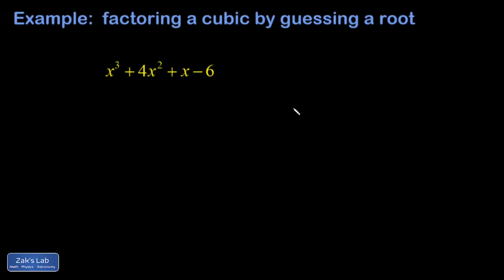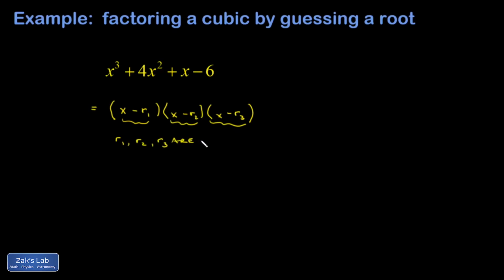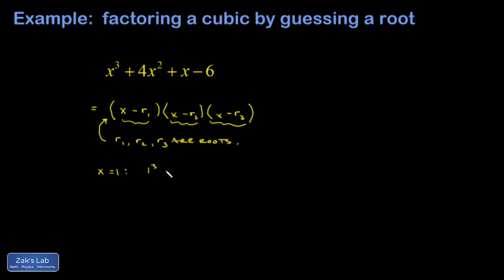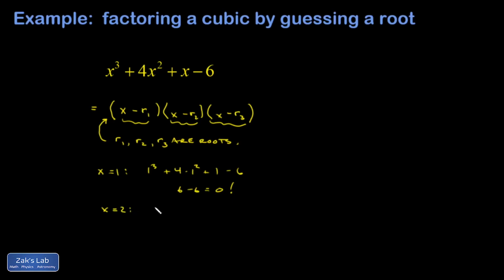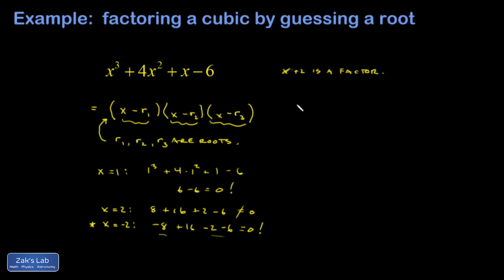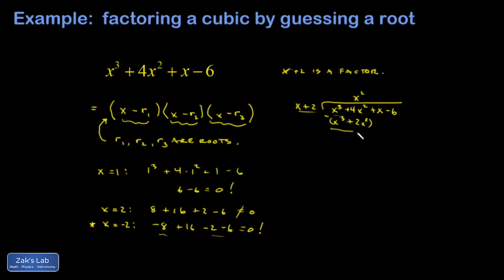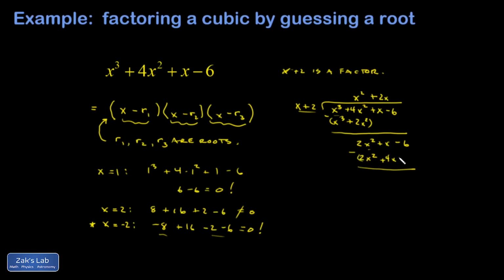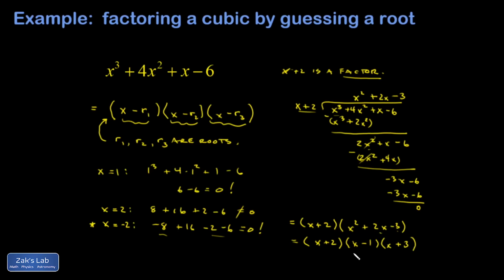Factor a cubic expression by guessing a root.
We quickly show that an expression with a root of "r" must have a factor of (x-r), then we guess a root of a cubic expression and use polynomial long division to finish the factorization.  Bonus:  I guessed two different roots!